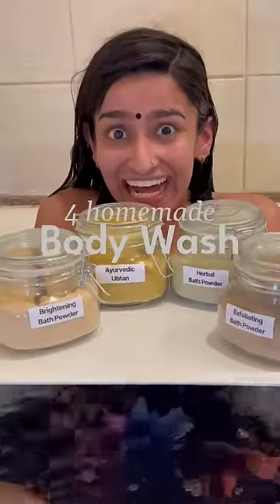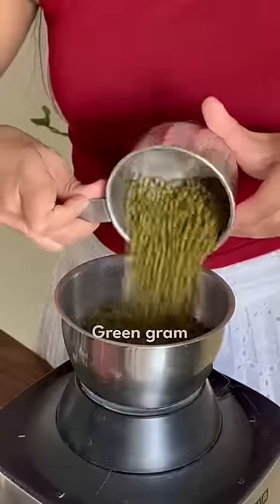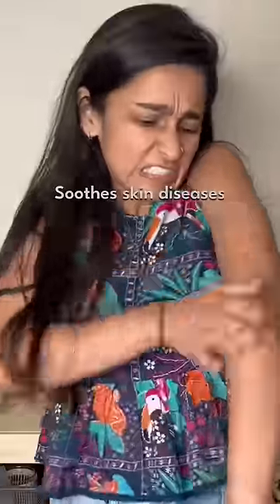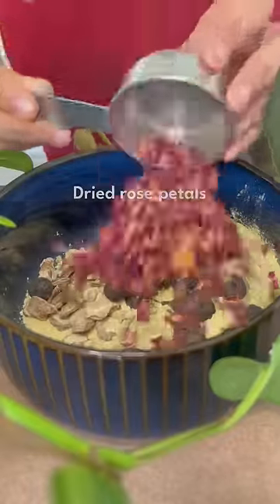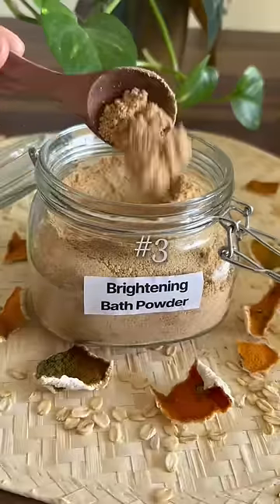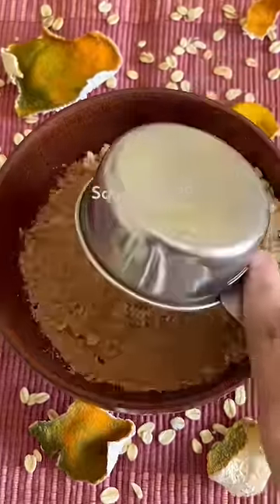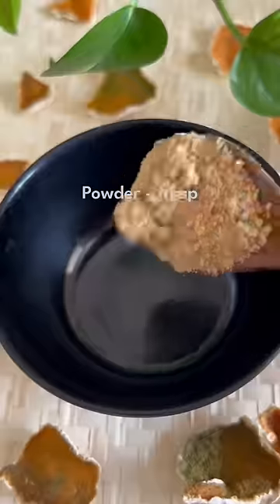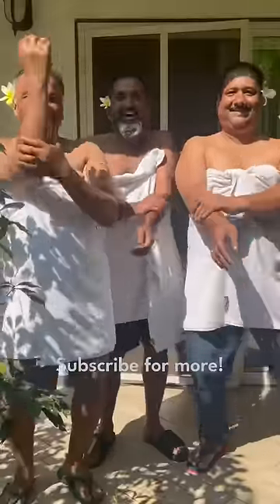4 DIY Body Wash! 🛀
4 DIY Body washes 🛀

First of all, a big shoutout to my dad and uncles for being so sportive! I hope you didn’t miss the last part of the video, we all had so much fun 🤣😍

Here are some ideas for bath washes that are fragrant and great for cleansing! These will last a long time in an air tight container, ensure that all dried ingredients like orange, rose etc have fully dried for better shelf life.

💥Ayurvedic Ubtan Bath Powder💥

🌱Green gram - 1/2 cup
🌱Sandalwood powder - 1/2 cup
🌱Turmeric powder (organic) - 1/4 cup
🌱Bakula flower - 1/4 cup
🌱Dried rose - 1/2 cup

💥Herbal bathpowder💥

🌱Besan (chickpea flour) - 1/2 cup
🌱Neem powder - 1/4 cup
🌱White turmeric - 1/4 cup
🌱Nut grass root - 1/4 cup
🌱Avarampoo (senna auriculata) - 1/2 cup
🌱Rose petals - 1/4 cup
🌱Vettiver - 1/4 cup

✅ This is great to sooth psoriasis and dermatitis. Leave it on for sometime on affected areas if possible.

💥Brightening bath powder💥

🌱Oats - 1/2 cup (1 cup)
🌱Sandalwood - 1/4 cup
🌱Orange powder - 1/4 cup

💥Exfoliating bath powder💥

🌱Soapnut - 1 cup
🌱Coffee - 1/2 cup
🌱Amla powder - 1/4 cup
🌱Shikakai 1/4 cup

You can add more sandalwood, orange peel, vettiver, rose petals etc for added scent. It smells so good 😍